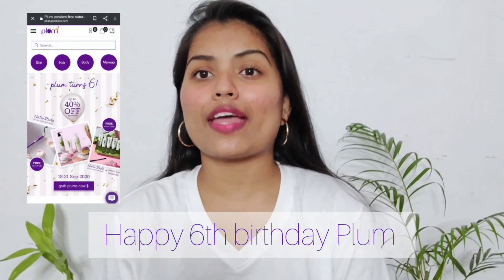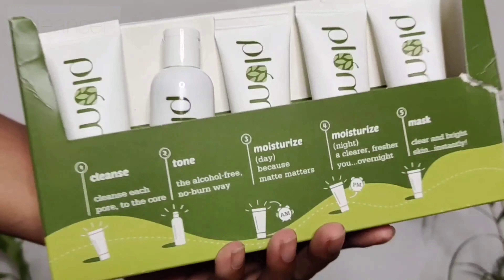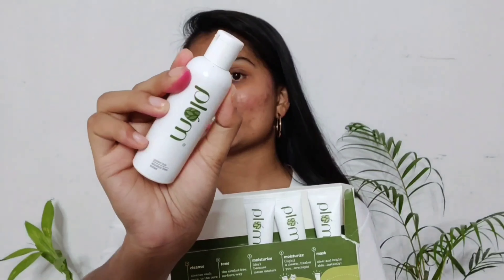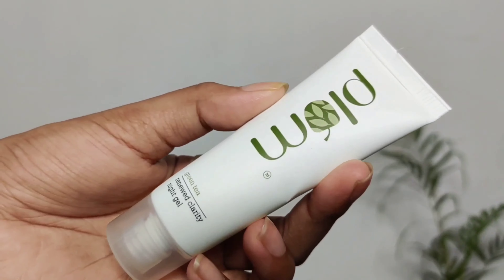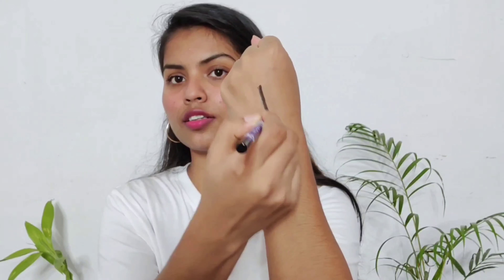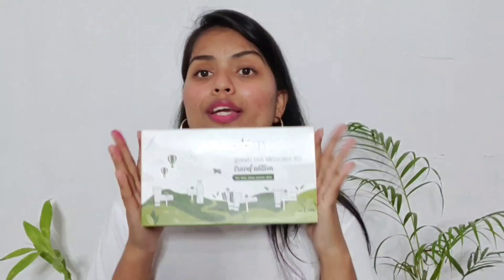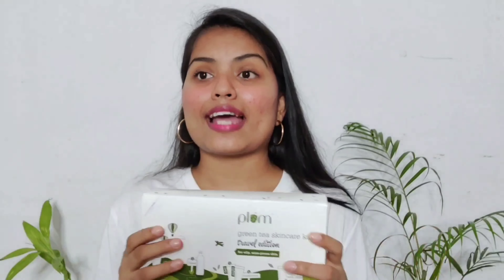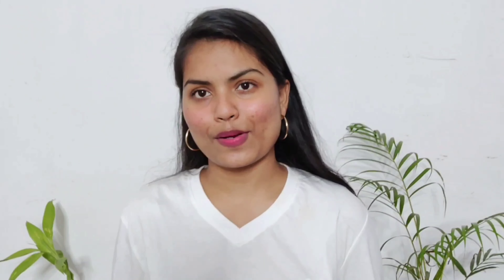Plum goodness green tea skincare range and skincare routine | plum haul 2020 | Rimi Das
Hi my loves welcome back to my channel today I'm sharing a haul with you all where I have got few products from the the plumgoodness 6th birthday sale which is currently live and I stocked up my few favourite products from plum in this sale with some great discount. Watch the entire video to know about the offers ,I'm sure you never wanna miss out on this

If you guys are interested to learn more  hairstyle , other videos then please check my channel I have Posted many videos on different hairstyle

Comment for more videos , suggestions, recommendation, request and other reason I'll reply you.

I do videos on : hairstyle, makeup,nail art, mehendi designs, craft and many more

Thankyou so much for supporting and so much of love. I'll see you in my next video. Till then bye and HAPPY HAIRS

If you are reading this write "happy hairs" in the comments 😘😘😍